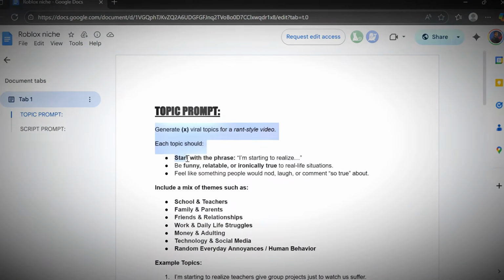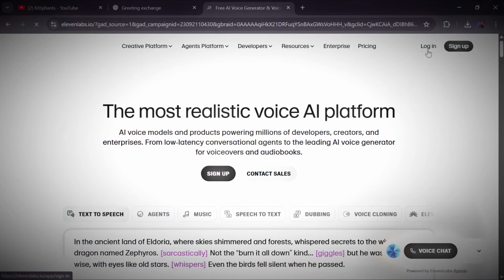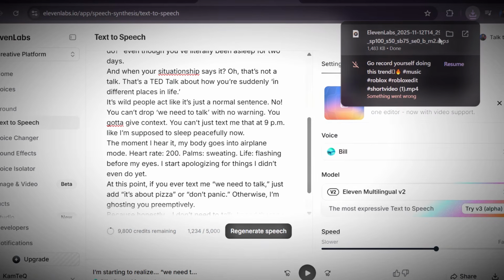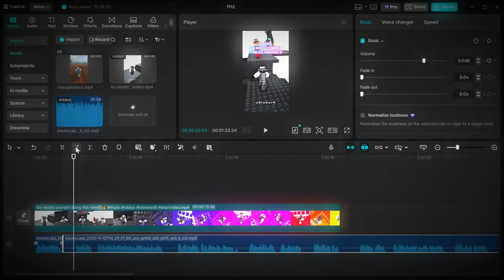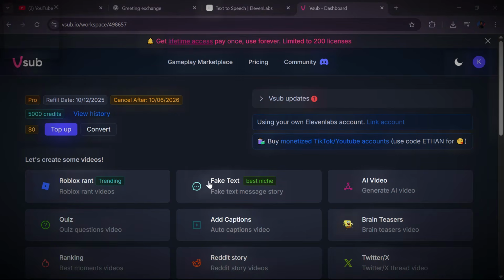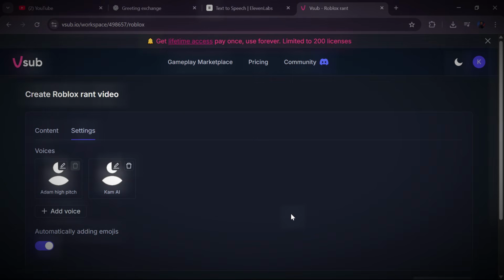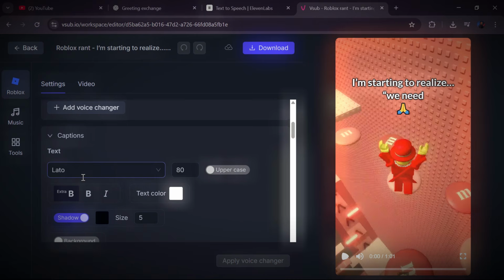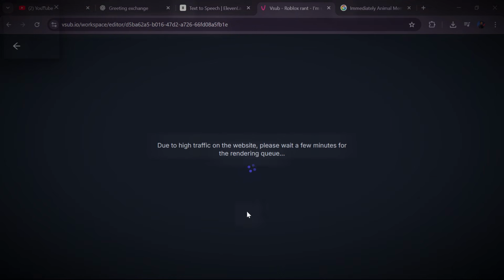How I Make Viral Roblox Rant Videos in Minutes Using Free AI Tools (Step by Step)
About Video: In this video, I’ll show you exactly how I make viral Roblox rant videos in minutes using 100% free AI tools — no expensive software, no editing skills needed. You’ll learn how to find viral Roblox topics, generate high-retention scripts with ChatGPT, create realistic AI voiceovers with ElevenLabs, get free Roblox gameplay footage, and edit everything together in CapCut for that polished viral look. Plus I’ll also show you how to take things even further using Vsub, one of the easiest tools for creating viral faceless content in seconds.

🎯 What You’ll Learn:
 • How to find viral Roblox rant video ideas
 • How to generate YouTube/TikTok scripts using ChatGPT
 • How to create AI voiceovers with ElevenLabs
 • How to edit short-form videos with CapCut
 • How to use Vsub to create viral Roblox rant video in less than 3 minutes

🚀 Whether you’re starting a faceless YouTube Shorts or TikTok channel, this tutorial gives you the full step-by-step blueprint to go viral in the Roblox niche using AI tools.

📁 Free Tools Mentioned:
📌 Tools used or mentioned in this video:

YouTube Search Recommendation:
AI Automation Tools, AI Automation for YouTube,YouTube AI Automation, AI Automation Tutorial, AI Automation Business, AI Automation Channel, AI Automation Strategy, AI Automation Ideas.

Topic Search Recommendation:
Roblox rant videos, viral Roblox short tutorial, free AI tools for YouTube videos, how to make Roblox videos fast, AI voice over Roblox gameplay